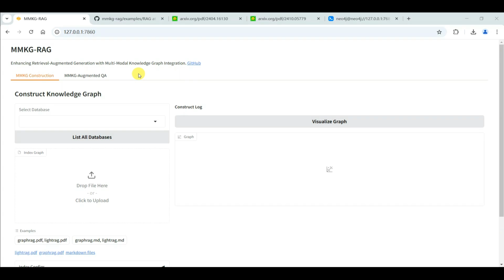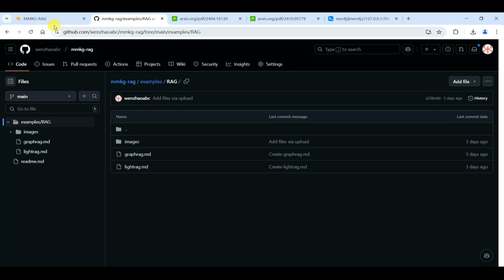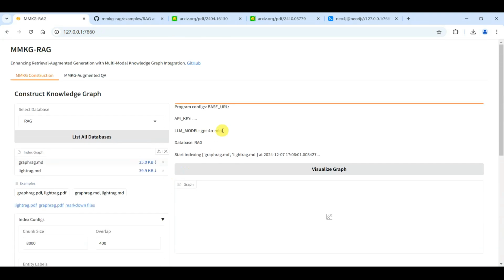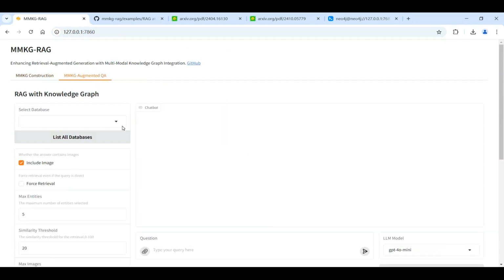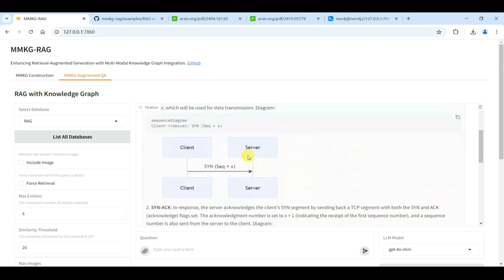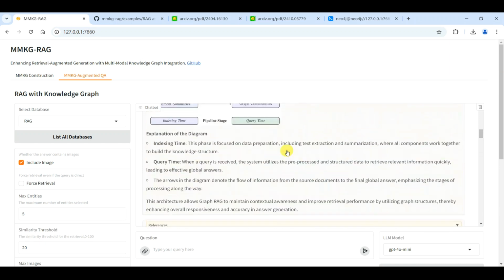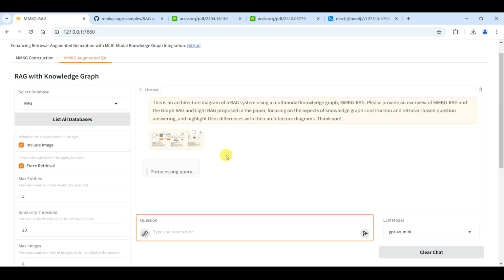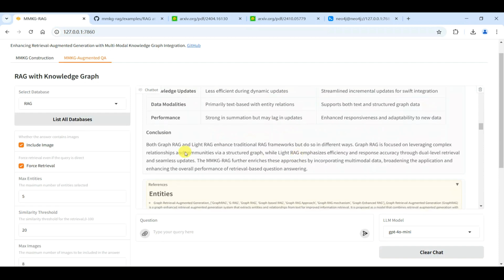Multi-modal RAG system with multi-modal knowledge graph.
A Multi-Modal Knowledge Graph (MMKG)-based RAG system. It seamlessly
integrates both textual and visual information. MMKG-RAG leverages LLMs to construct comprehensive multi-modal knowledge graphs, which next provide the foundation for sophisticated multi-modal content retrieval and question-answering capabilities.